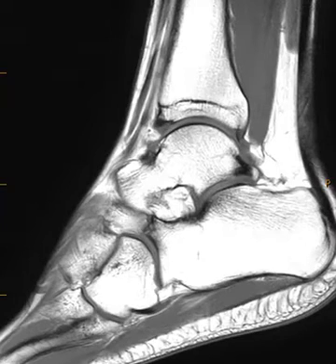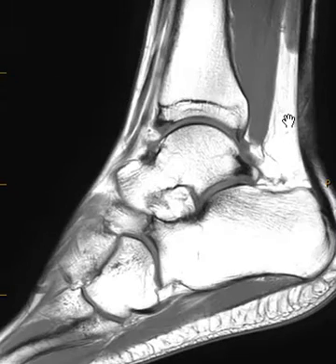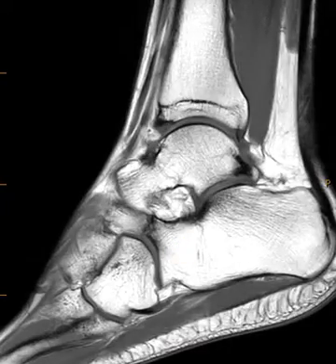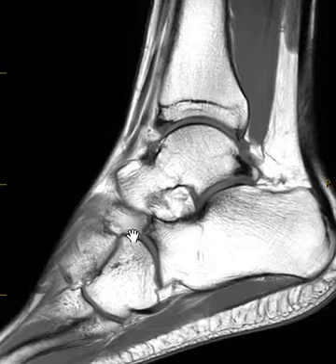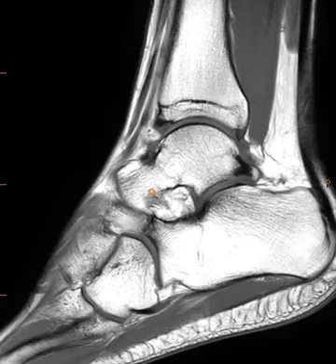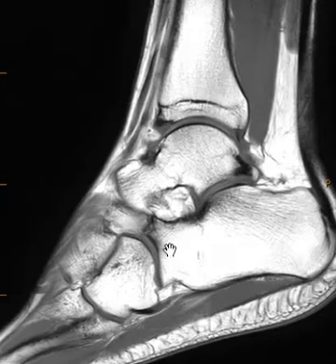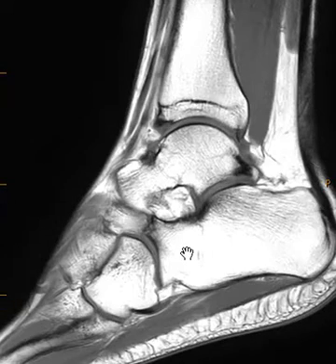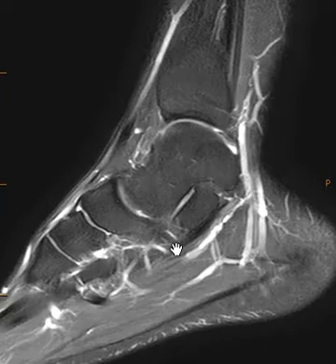Fibrocartilagenous calcaneonavicular coalition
Anomalous articulation between the calcaneus and navicular bones